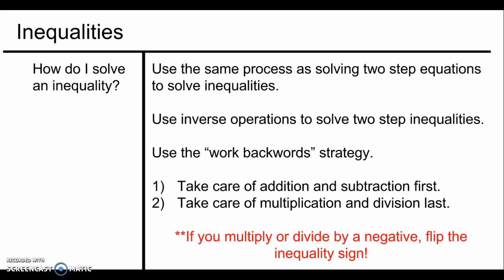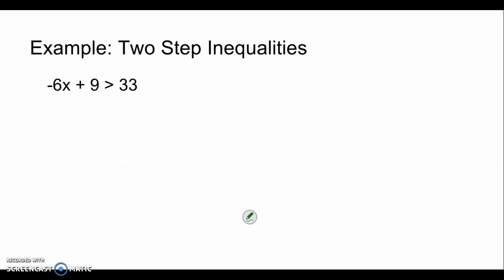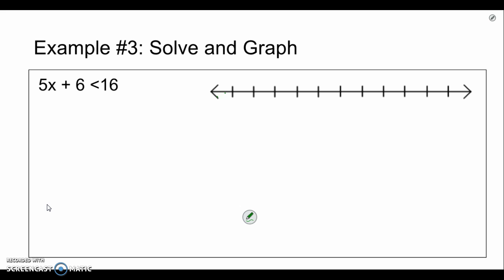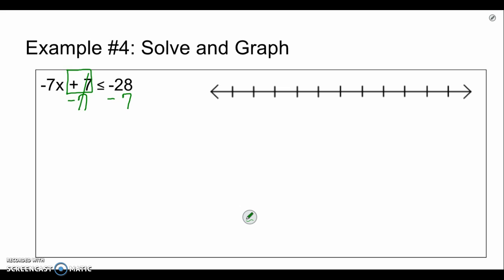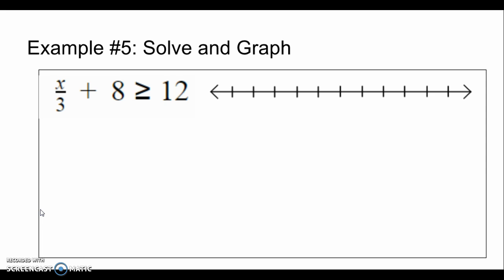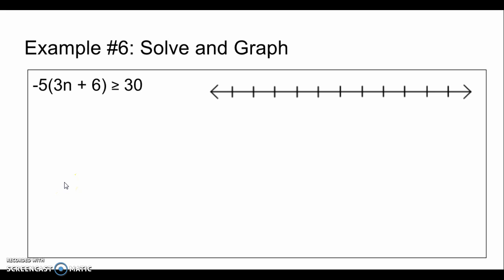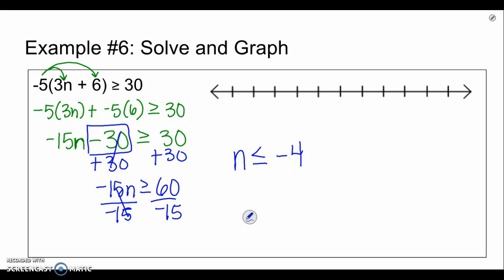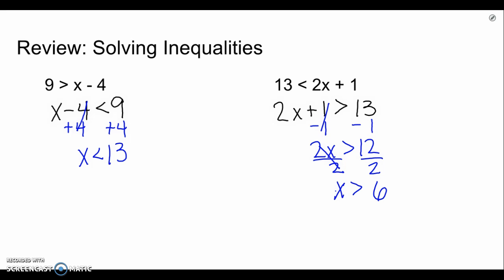Solving Two-Step Inequalities